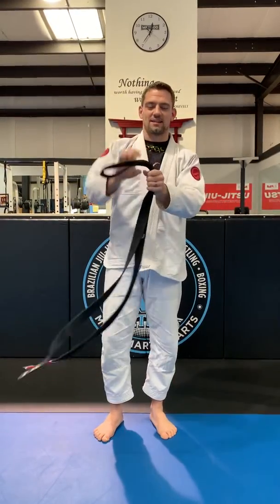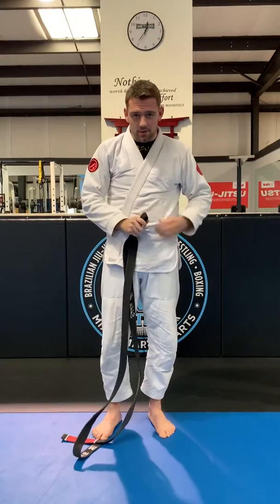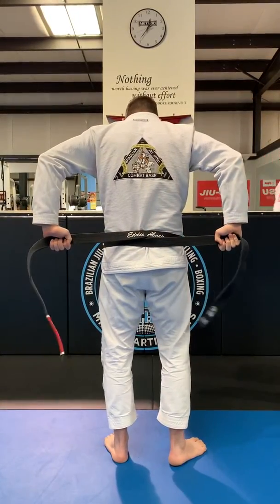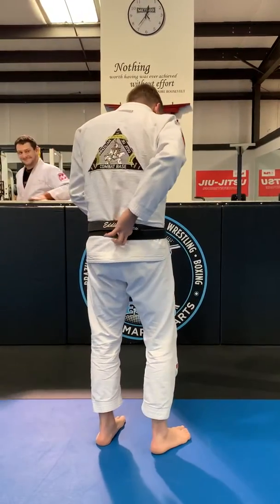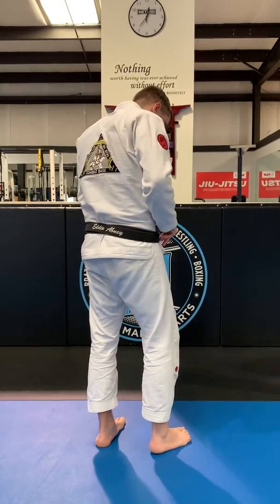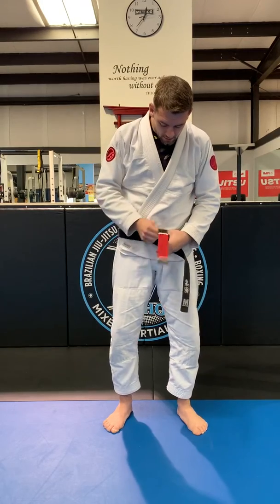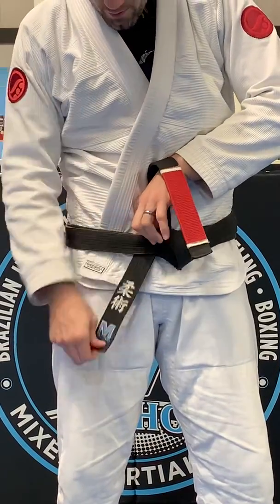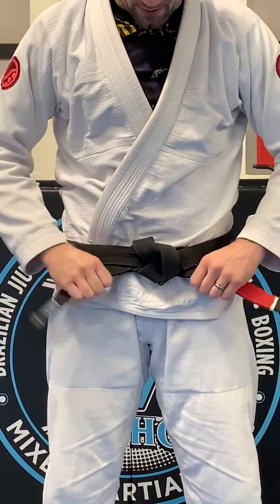Tournament belt tie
With coach Ellis